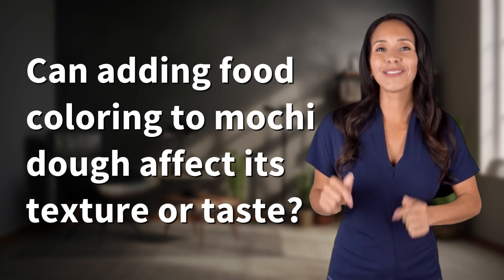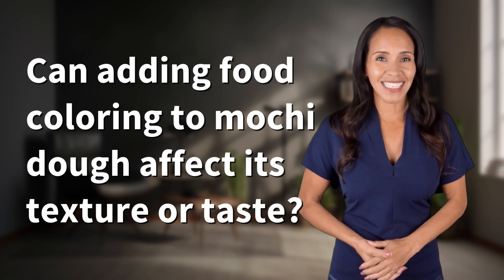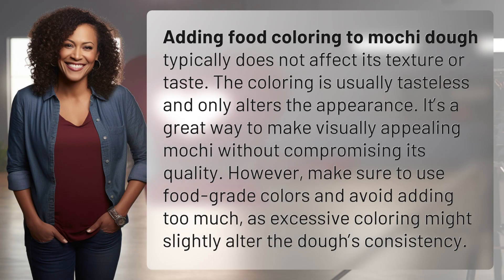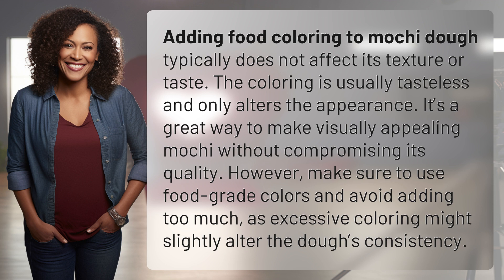Can adding food coloring to mochi dough affect its texture or taste?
Colorful Mochi: Does Food Coloring Affect Texture or Taste? 👉 Colorful Mochi 👉 Discover if adding food coloring to mochi dough impacts its texture or taste in this visually engaging experiment. Learn how to create vibrant mochi without compromising its quality by using food-grade colors in moderation.

Laura S. Harris (2024, June 23.) Can adding food coloring to mochi dough affect its texture or taste?
    🌐 AskAbout.video